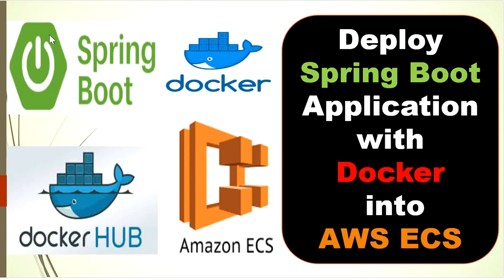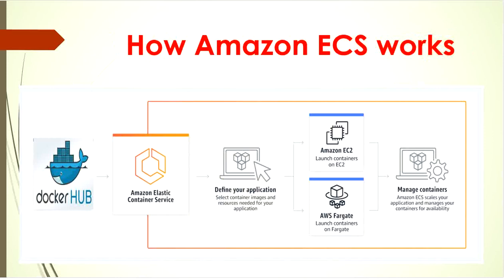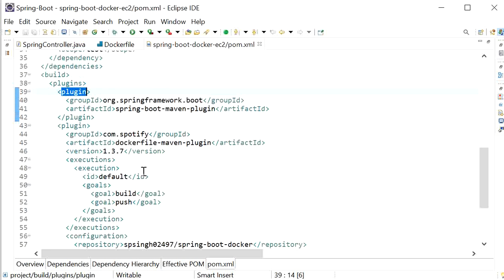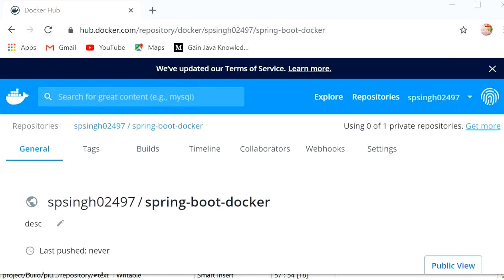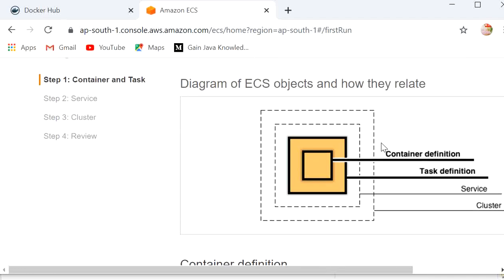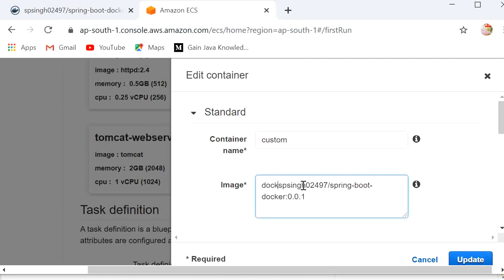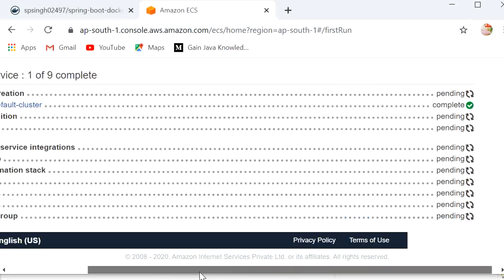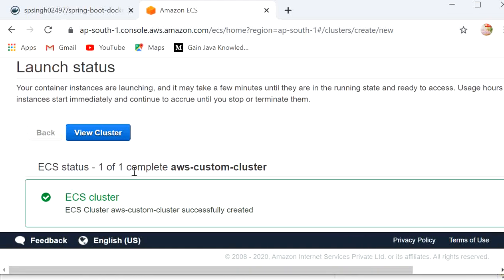Deploy Spring Boot Application With Docker Into ECS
Hi Friends,

In this video we will learn how to Deploy Spring Boot Application With Docker Into ECS.
So , First we will create Simple Spring boot application and then we will create Docker image for this application and then push to Docker Hub . Then we will pull this docker Hub image into ECS.

Amazon ECS
Amazon Fargate